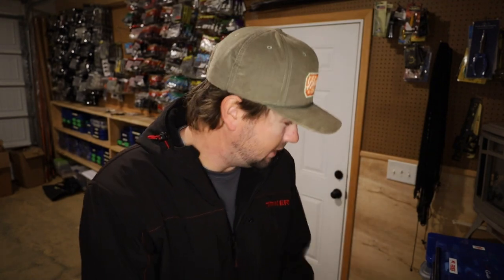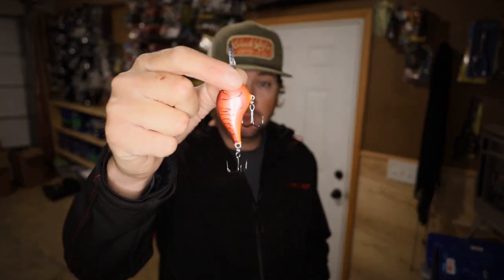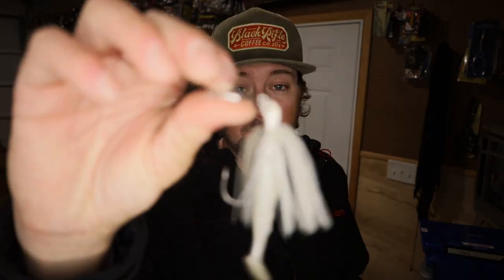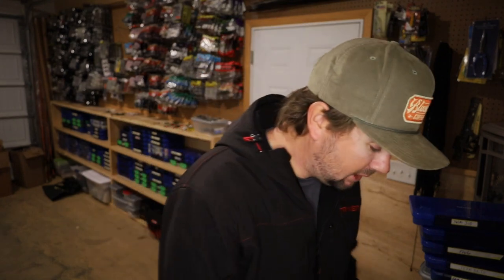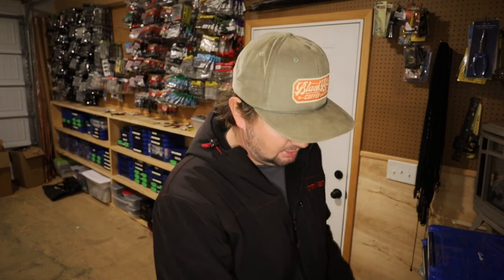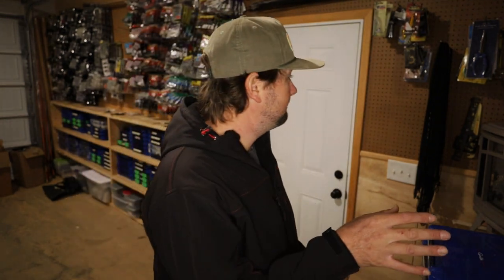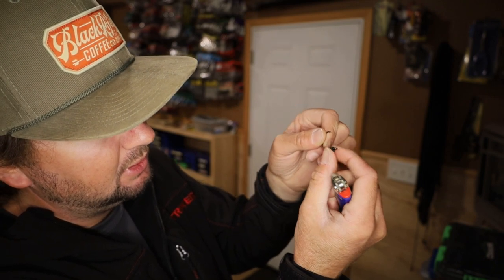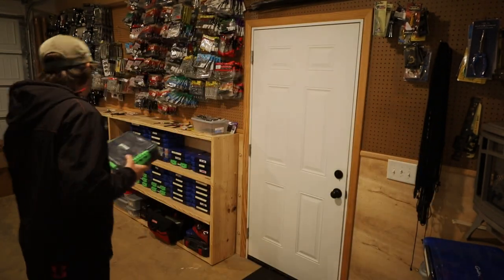Small Bait Changes With Drastic Hook Up Results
2022 BASSMASTER ELITE SERIES PRO

Favorite Equipment: 13 Fishing Inception Reel, 13 Fishing Envy Rod, Caymas Boats, Mercury Fourstroke Pro XS,  Fuji Rod Components, Striker, Untamed Tackle, SPRO, and Gamakatsu Hooks.